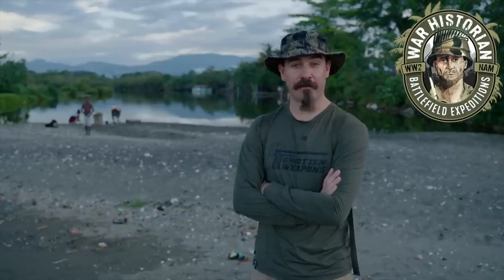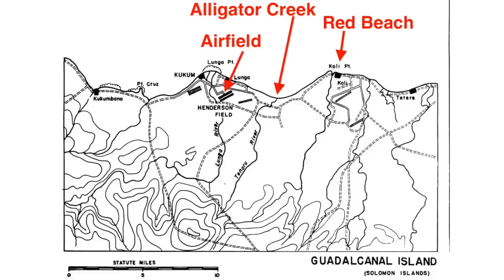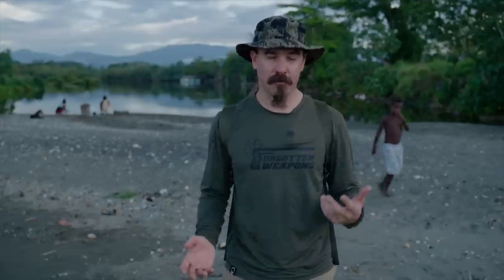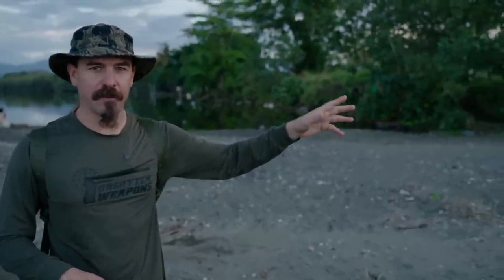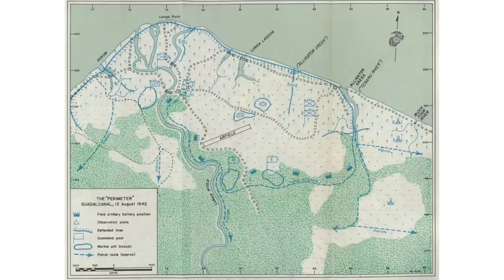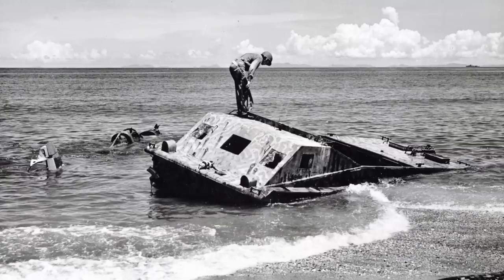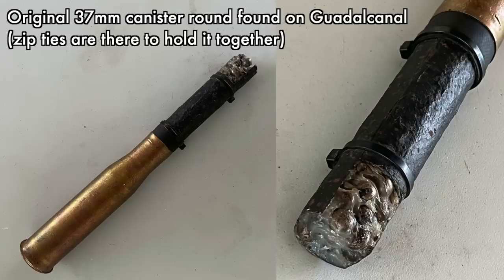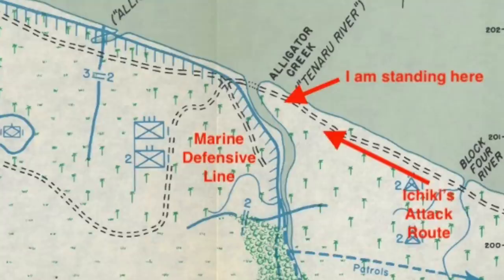Alligator Creek: America Learns to Fight the Japanese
The Battle of Alligator Creek (aka Battle of the Tenaru) was a formative moment in the American World War Two psyche. After making an unopposed landing on Guadalcanal and taking its mostly-completed airfield at minimal cost, the US Marines had to defend their permitter on the night of August 21st, 1942.

Colonel Kiyonoa Ichiki was sent from the Japanese base at Truk with about 900 tough veteran soldiers to push the Marines off the airfield. These men had originally been slated to assault Midway Island, but the Japanese naval defeat there forced a change in plans. Ichiki was overconfident, and more concerned about retaking the islands of Tulagi, Gavutu, and Tanambogo across the straights, where Japan's main base in the area had also been captured by Marine Raiders. Marching up the coastline towards Henderson Field, Ichiki's men hit the thin single strand of Marine barbed wire about about 1:30am on the morning of there 21st. An intense firefight erupted, with the well dug-in Marine positions opening up with .30 caliber and .50 caliber machine guns, small arms, and 37mm canister rounds.

The fighting continued after daybreak, with Ichiki's men digging in on the east bank of Alligator Creek. The Marines launched a two prong counterattack, with one force crossing the Creek inland and advancing down the east bank while a second group, including several Stuart light tanks, advanced across the sandbar. These two groups linked up in the early afternoon of the 21st, almost completely annihilating the Ichiki Detachment.

This was the first real land combat between American and Japanese forces in which American soldiers were able to report back on their experience. It was here that the US military as an institution learned that the Japanese would die rather than surrender, and this engagement set the American expectations for the rest of the Pacific campaign.

My trip to Guadalcanal was made possible by War Historian Battlefield Expeditions. If you are interested in seeing sights like these in person yourself, check out their upcoming schedule:

Forgotten Weapons
6281 N. Oracle 36270